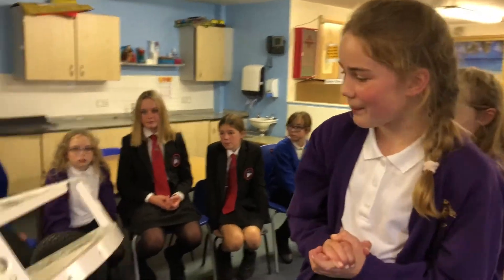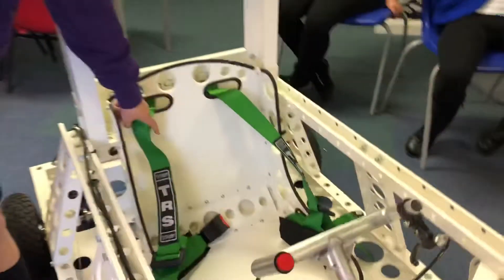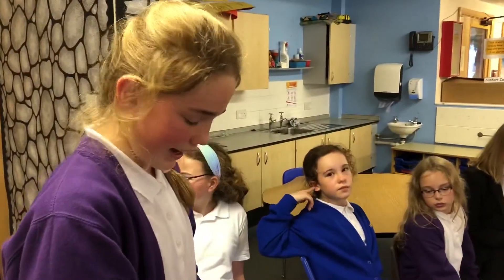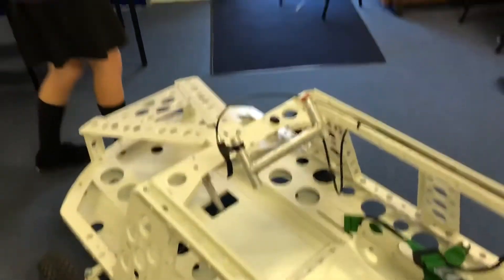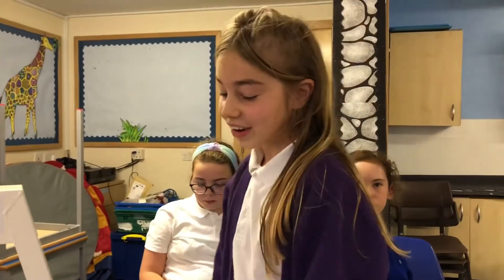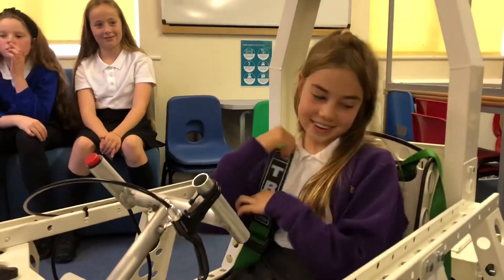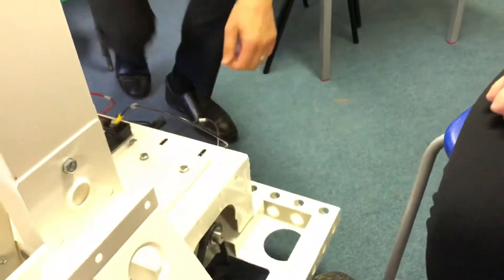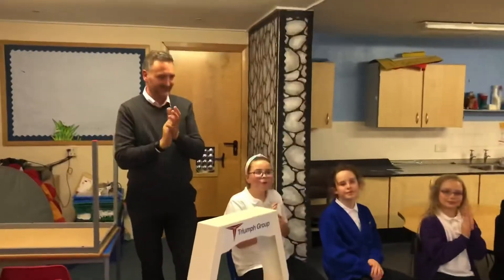Introducing... the LamborginShe!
Late Lunch visited Onchan School this week to meet the all-girl team of Yr 5 and 6 pupils who built an electric car with the help of teacher Mr Clague. What an achievement! The hope is to inspire other young girls on the island to consider engineering as a vocation.

In this video, Christy gets a tour of the car and witness it being rev'd up - in the classvrrroooooom...

You can see the car and the meet the team in person next weekend, as Love Tech is hosting an Open Day at the Manx Museum on the 31st October 2020

You can listen back to the audio interviews with all of the team and Mr Clague on the Late Lunch Podcast Page at ManxRadio.com.